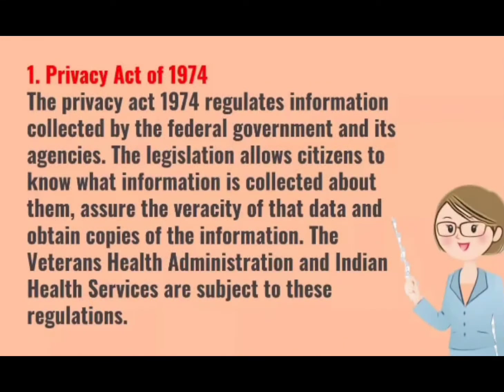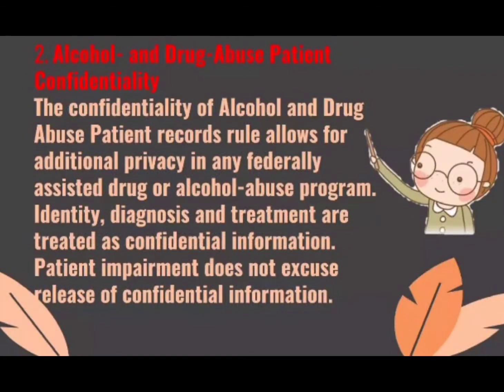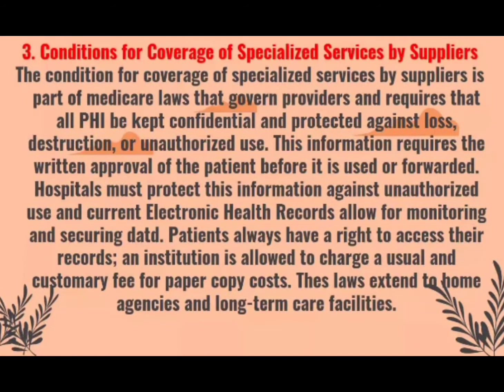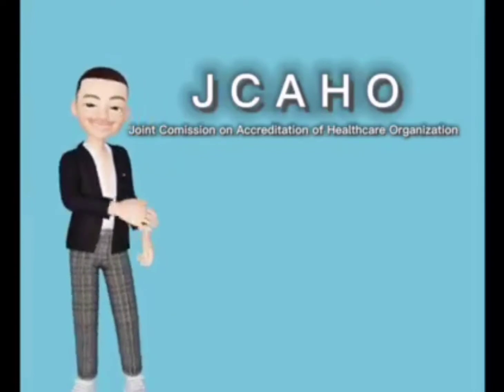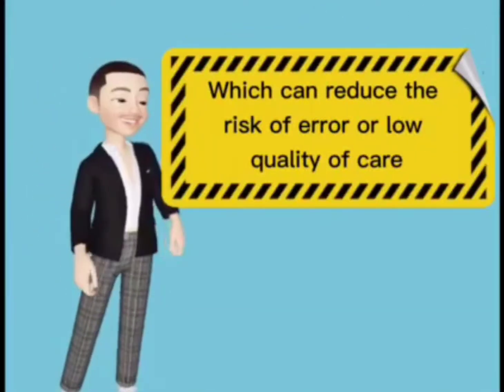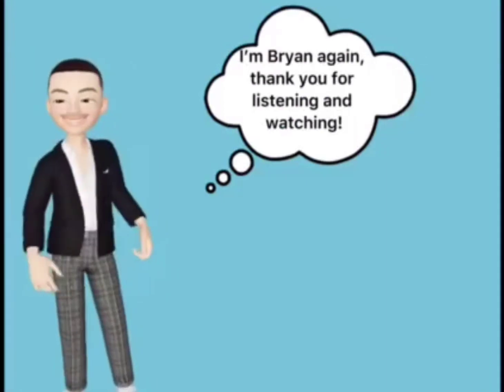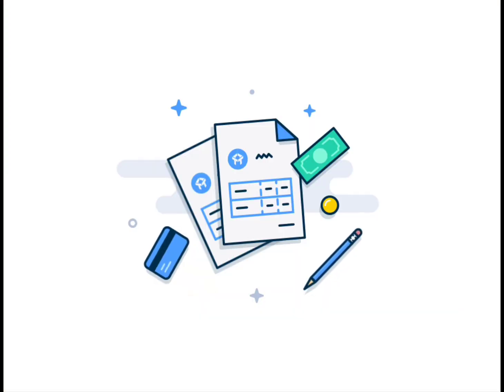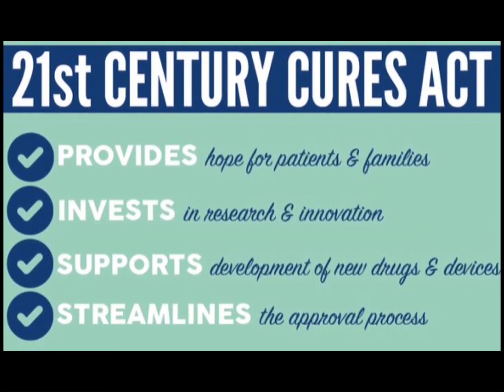Policy Guidelines and Laws in Nursing Informatics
Prepared by Nursing Students